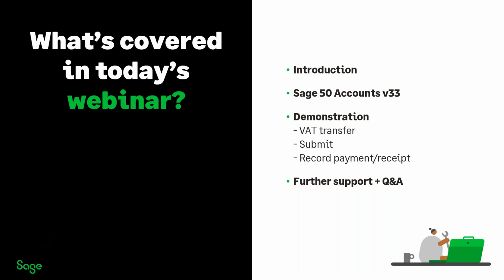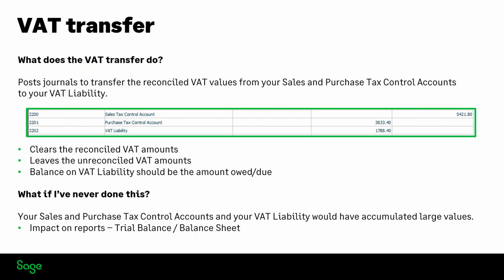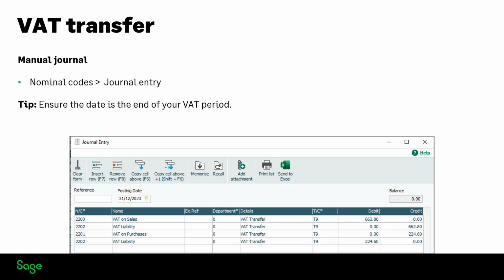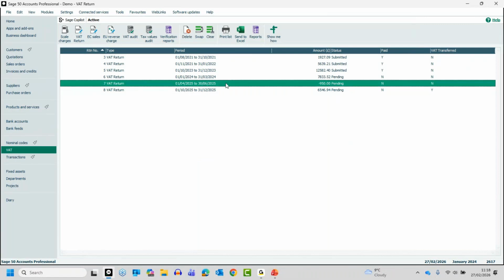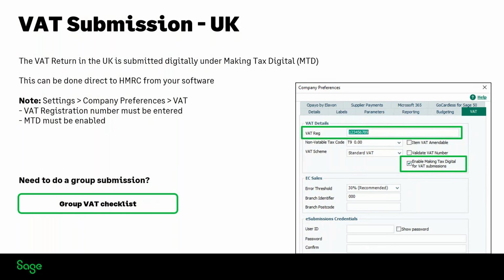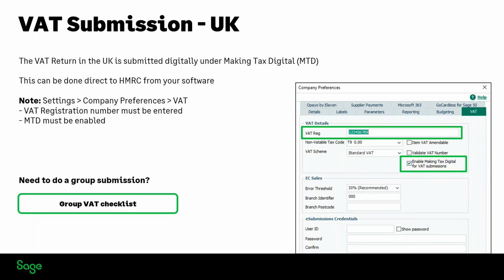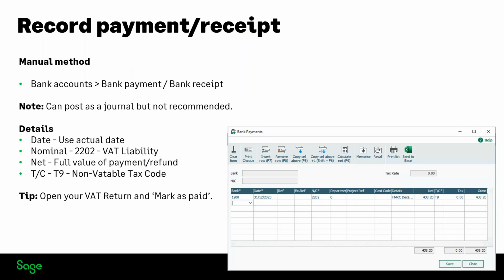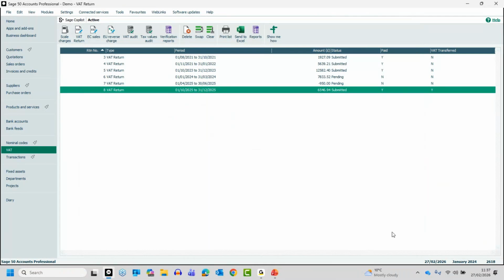Sage 50 Accounts (UK) - VAT Return - Part 2 - Effortlessly complete and submit your return